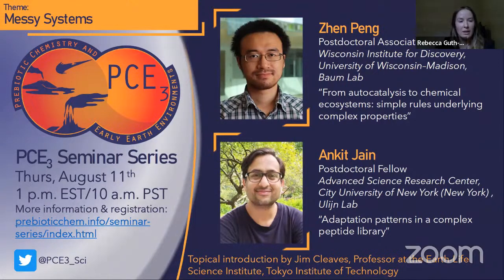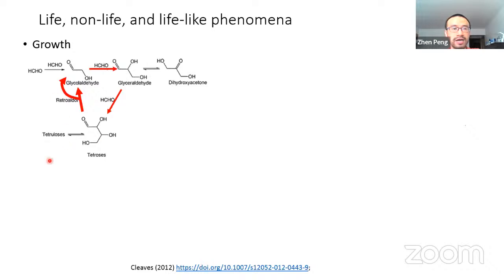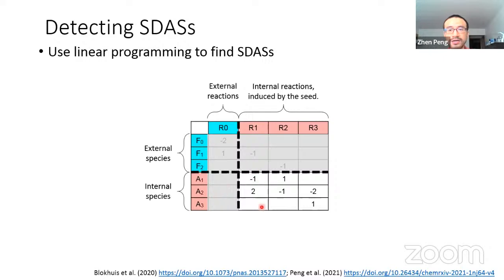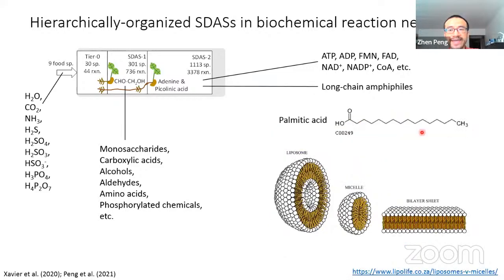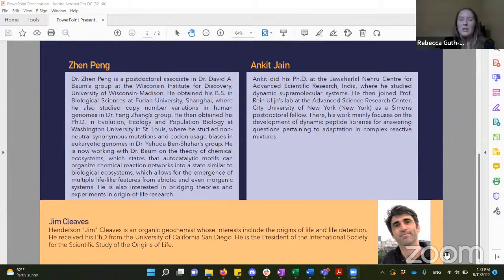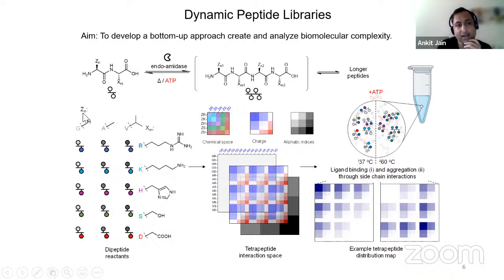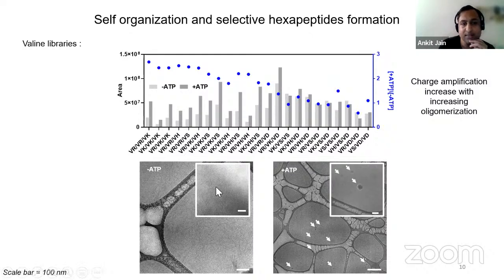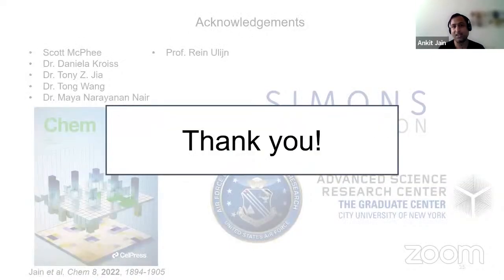Messy Systems - Zhen Peng - Ankit Jain - Henderson "Jim" Cleaves